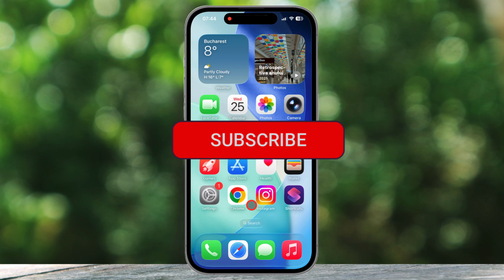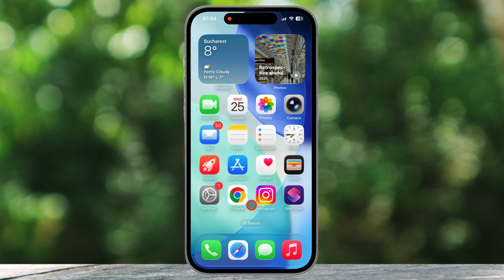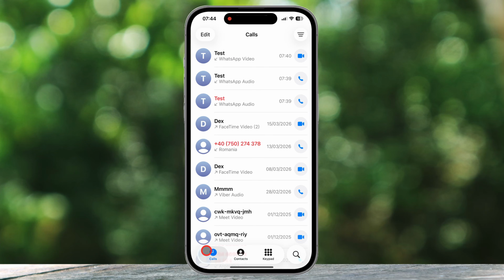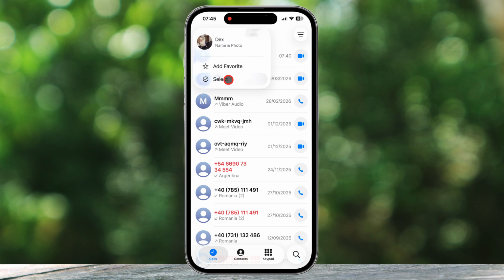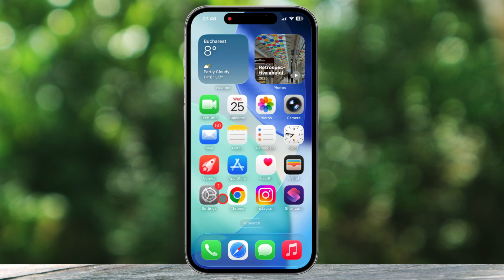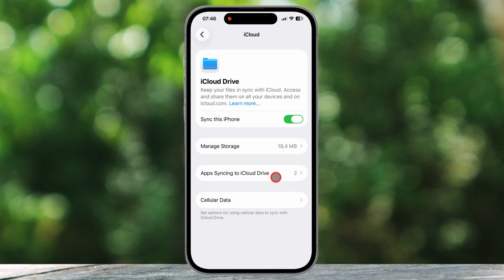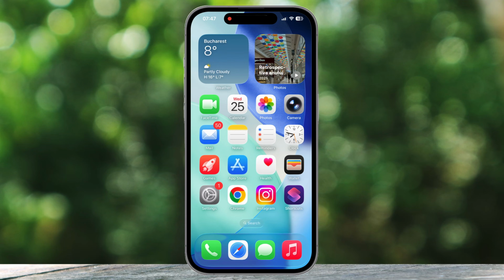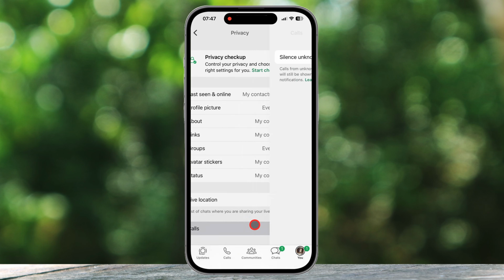How to Remove WhatsApp Calls from Your iPhone Call Log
Is your iPhone call log a mess, filled with WhatsApp calls that bury important contacts? This video offers essential iphone tips to clean up your communication history and regain control. Learn effective iphone hacks to manage app syncing and silence unknown callers for a more organized experience. 🛠️

00:00 Introduction: The Cluttered Call Log Problem
00:47 Why This Happens: Apple's CallKit Feature
01:53 The Quick Fix: Manually Deleting Individual Calls
02:45 The Nuclear Option: Clearing Your Entire Call History
03:41 The Deeper Workaround: Disabling iCloud Drive Sync
05:19 Finalizing the Fix: Clearing Recents for a Clean Slate
05:54 Alternative Options: Isolating Devices & Silencing Callers
06:55 Conclusion & Final Recap

Beyond the basic manual deletion, we explain why Apple's CallKit feature causes this frustrating integration and why there is no official off switch. You will also learn how to isolate your call logs between different Apple devices and how to use WhatsApp's built-in privacy settings to silence unknown callers and cut down on spam interruptions.